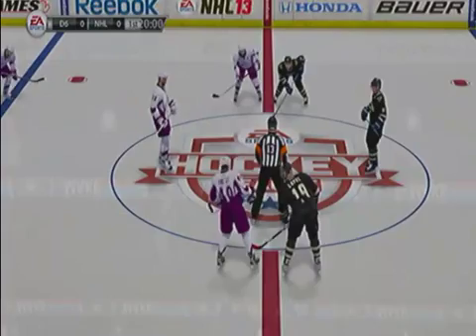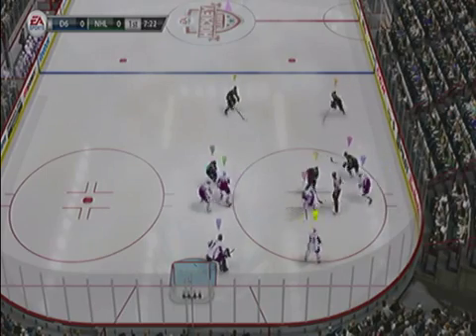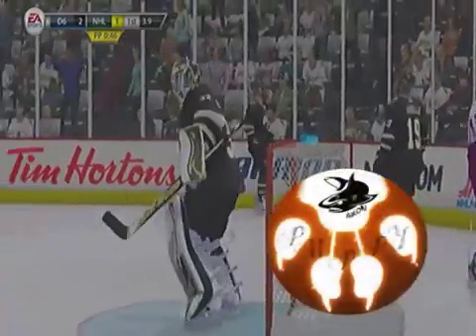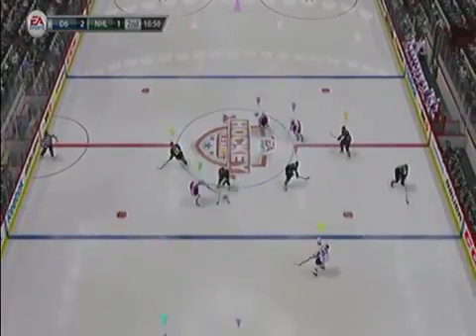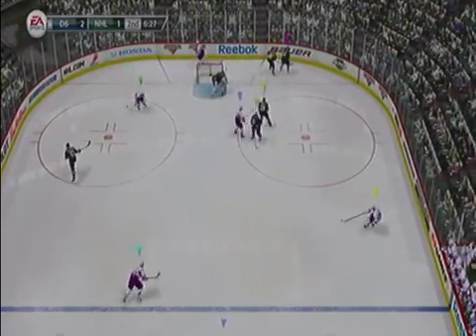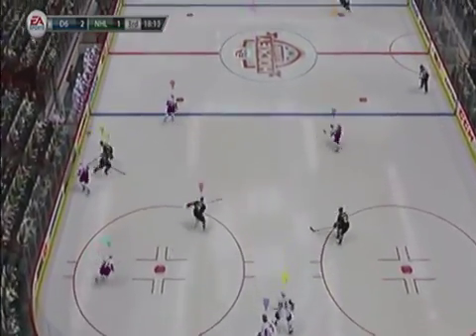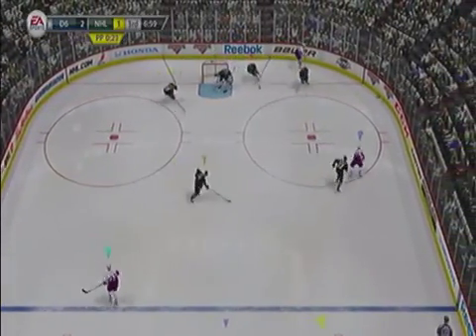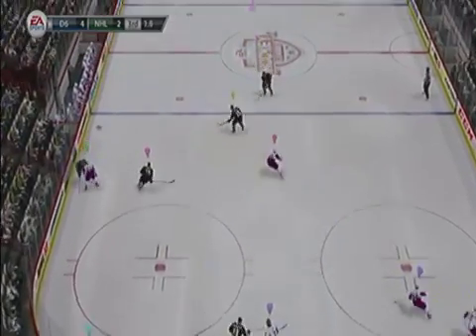NHL 13 - D6 NatioN (D6) vs NHL STARS (NHL)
Follow BlahQz on Twitch for the latest live action game streams!

Hit us up on Twitter! @D6NatioN

D6 NatioN -- One NatioN Under Lag